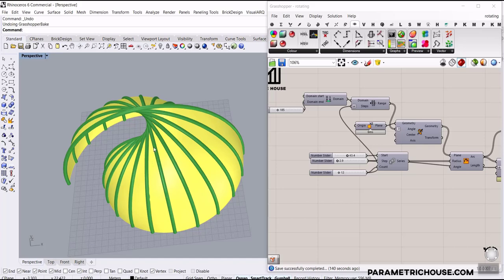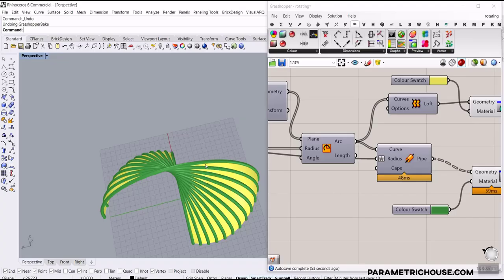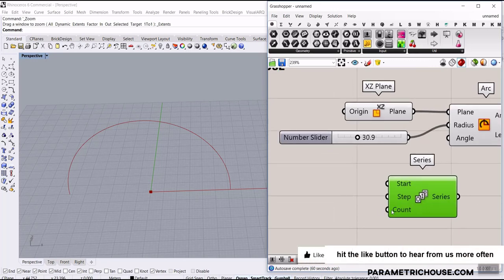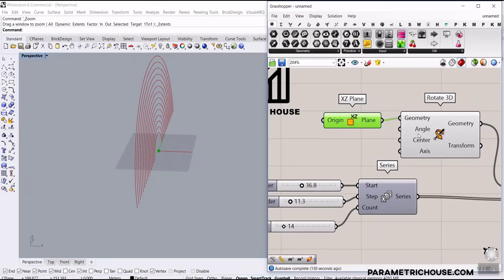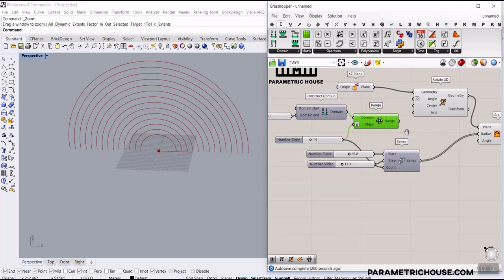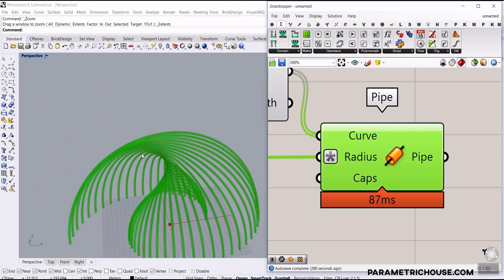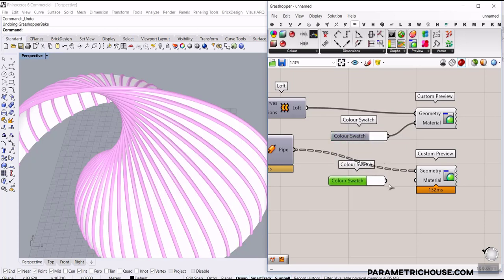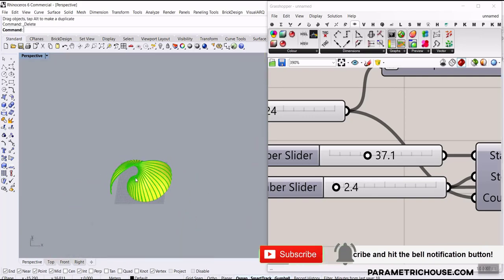Rhino Grasshopper Tutorial (Arc)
In this Rhino Grasshopper tutorial, we are going to model a dome based on the Bamboo Structure Project / Pouya Khazaeli Parsa. First, we are going to make a series of arcs in the XZ plane and then we will rotate those arcs to make the final form.